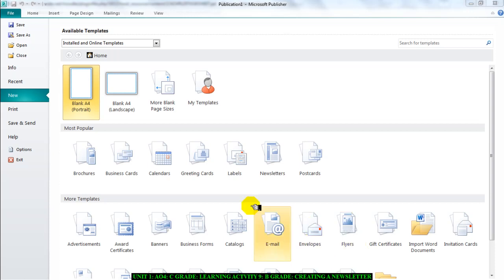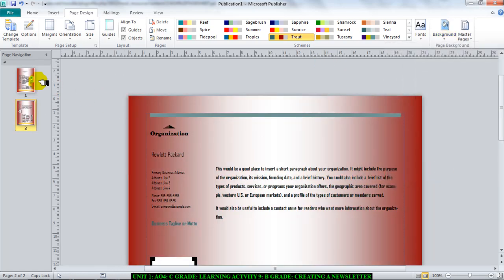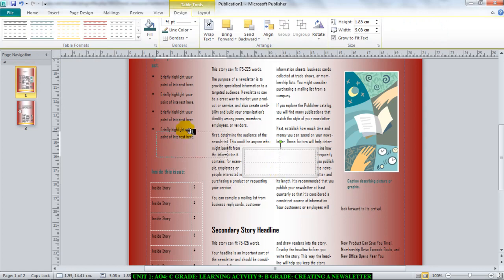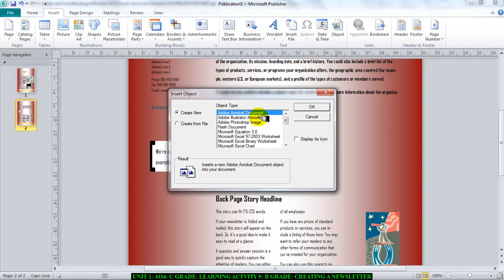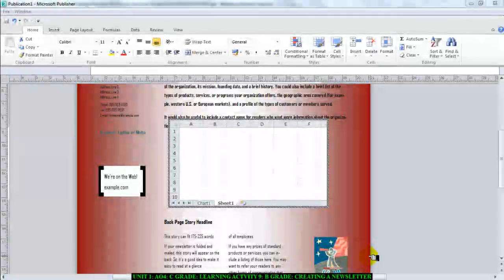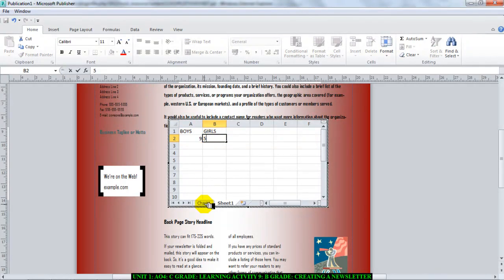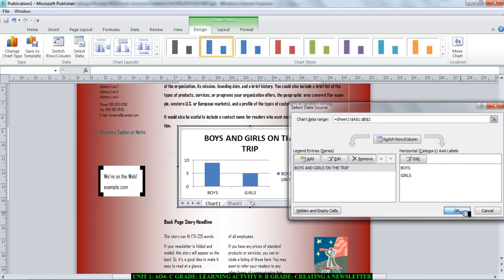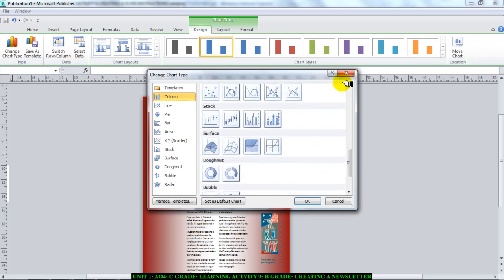AO4 LEARNING ACTIVITY 9 CREATING A BUSINESS NEWSLETTER